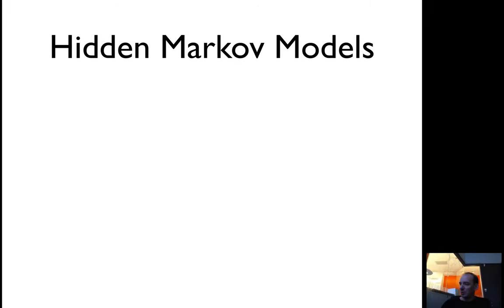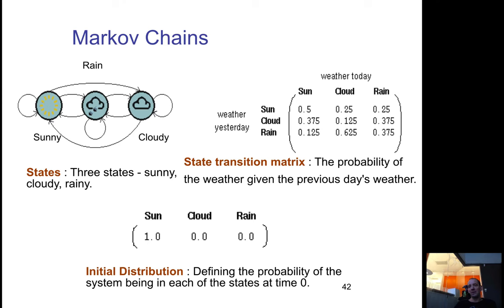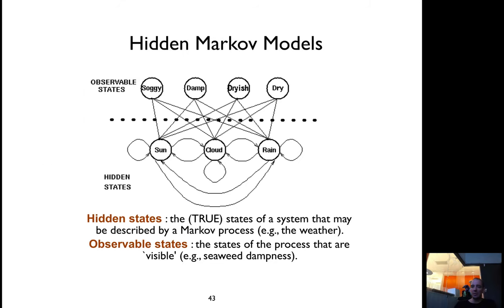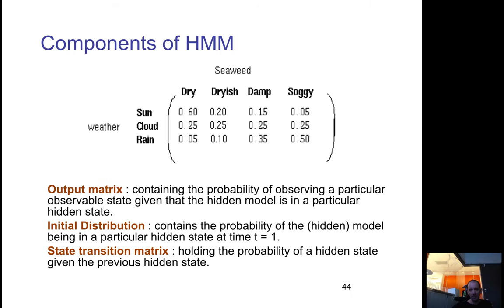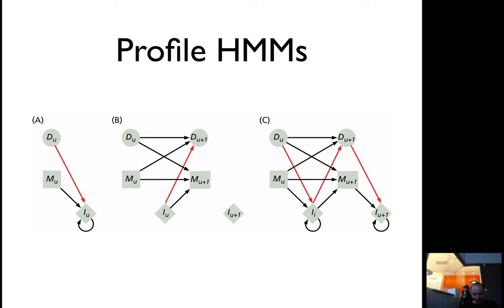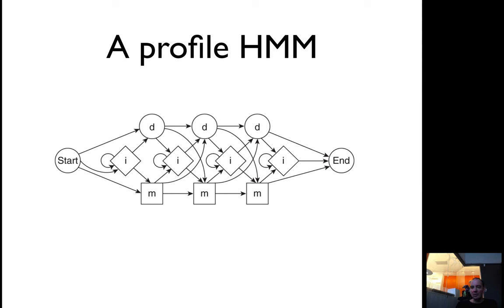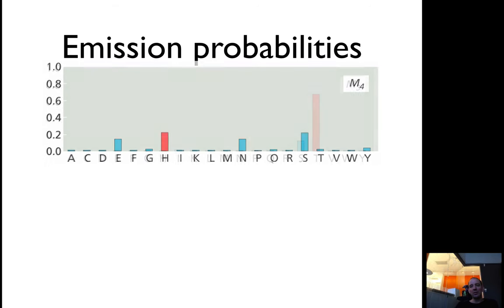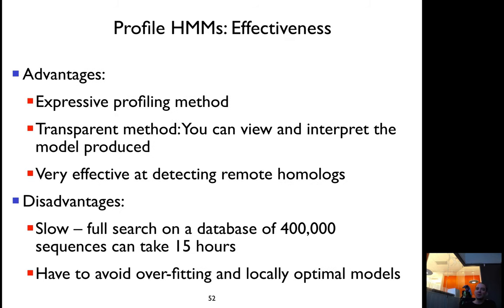Hidden Markov Models